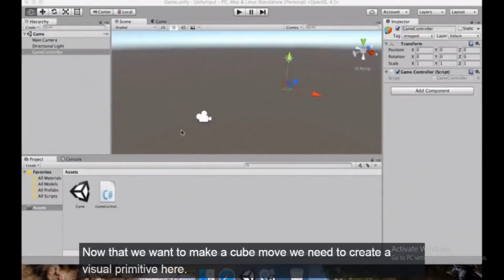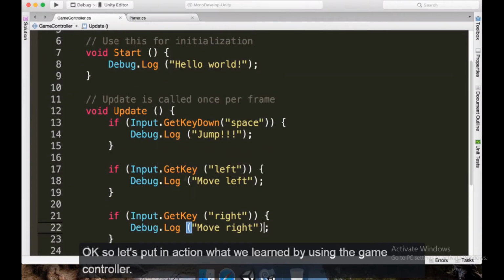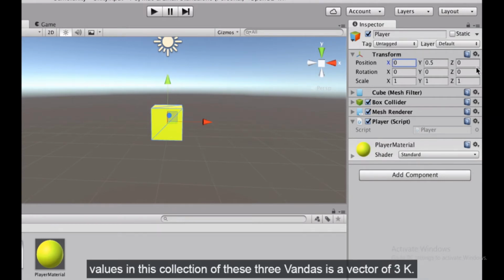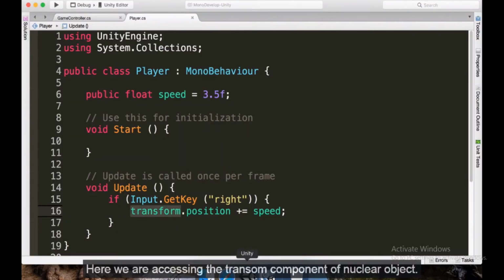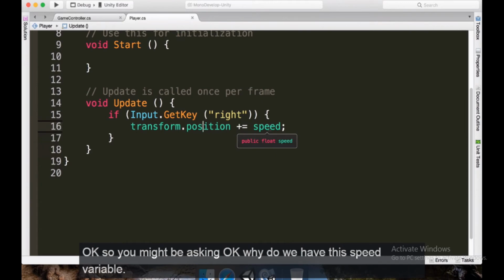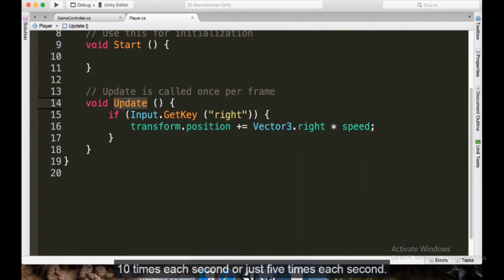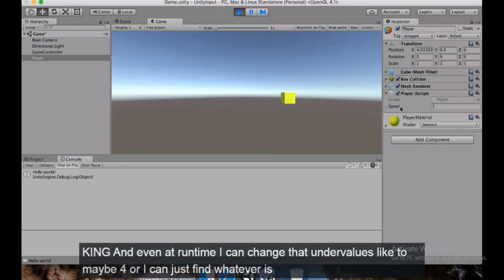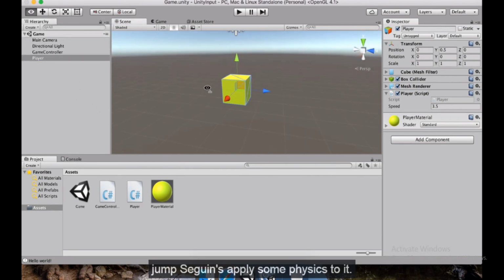#16 Introduction to Inputs - Moving A Player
In this video I'll be showing you how to move a player in unity. Please watch the whole 6 PARTS to completely understand How to apply inputs in Unity.

► All content by RAW KNOWLEDGE is 100% free. We believe that education should be available for everyone. Any support is truly appreciated so we can keep on making the content free of charge.